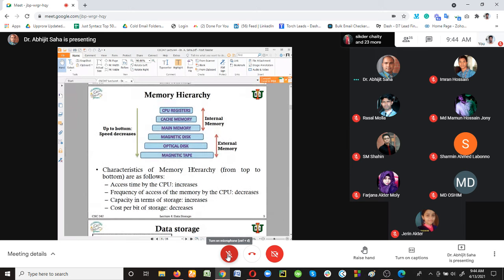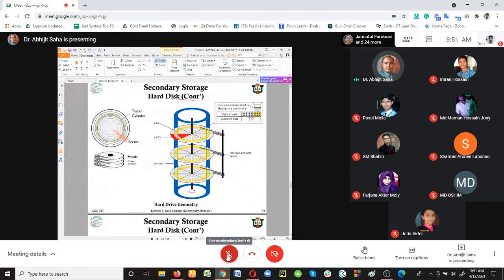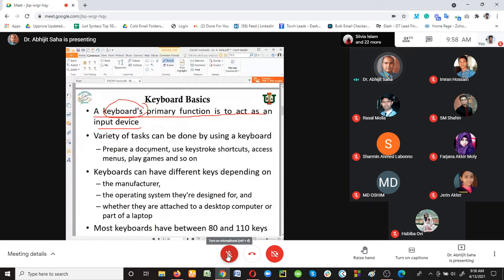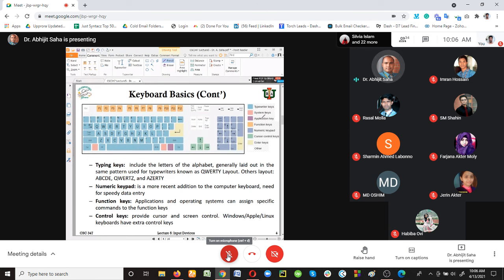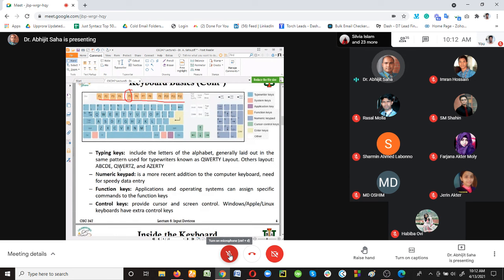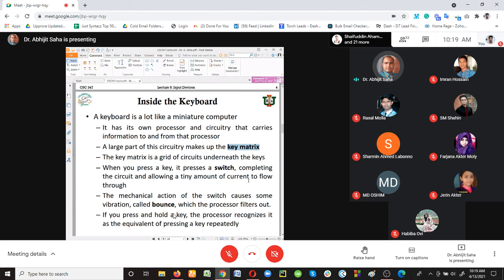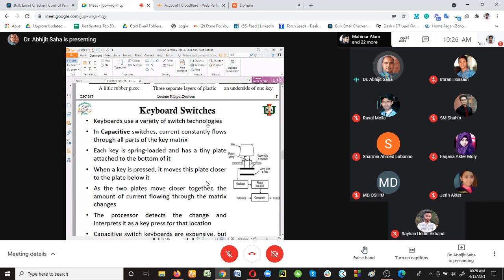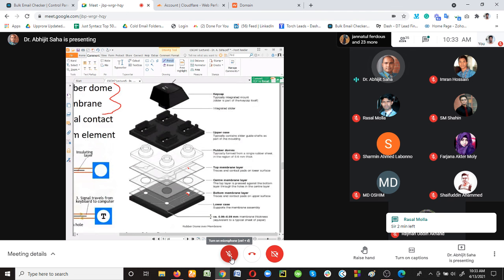CSC-347, 20th class on 12/4/21